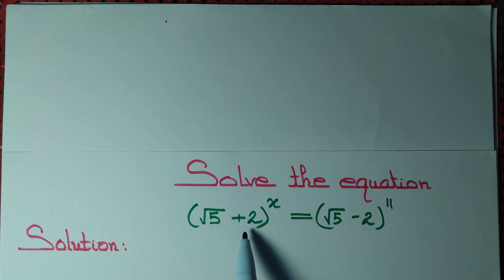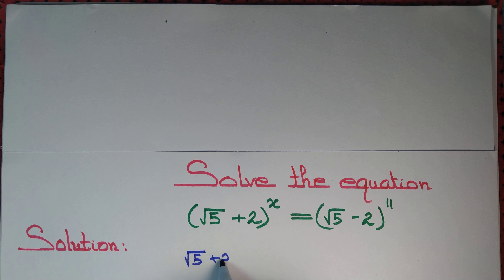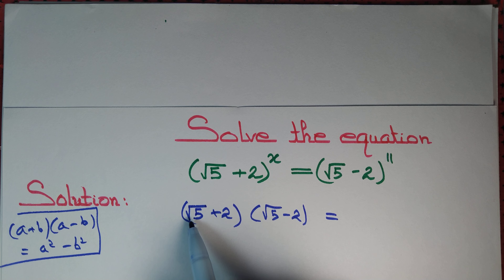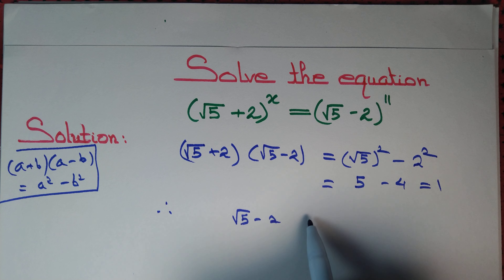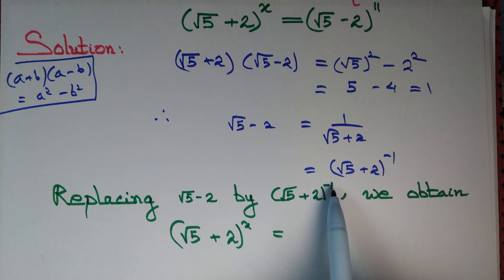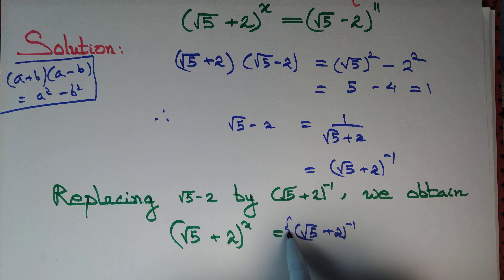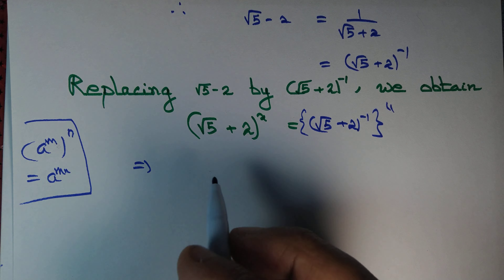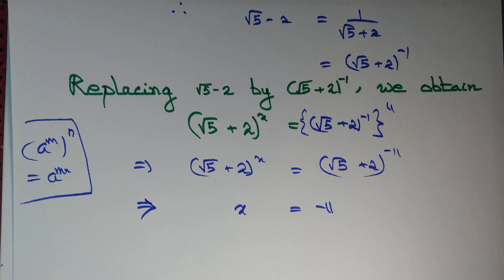Solve the exponential equation ( √5 +2)^x=(√5-2)^11